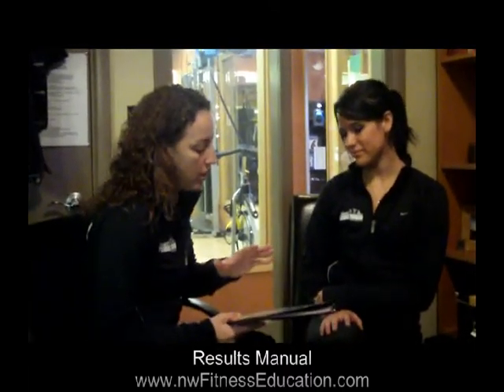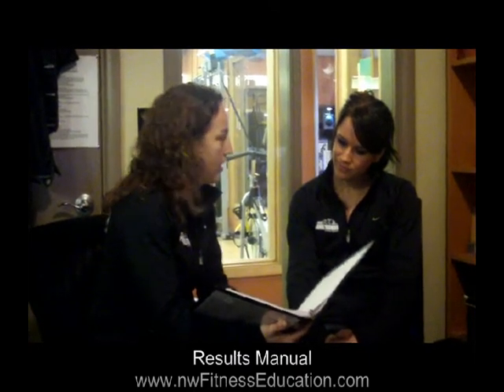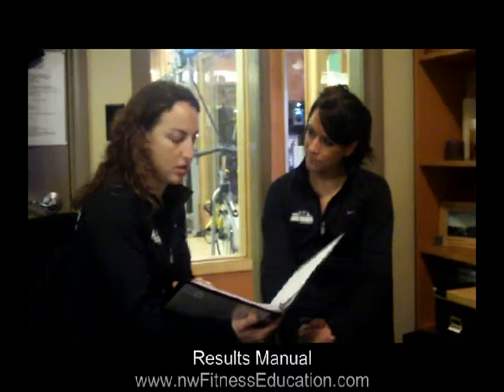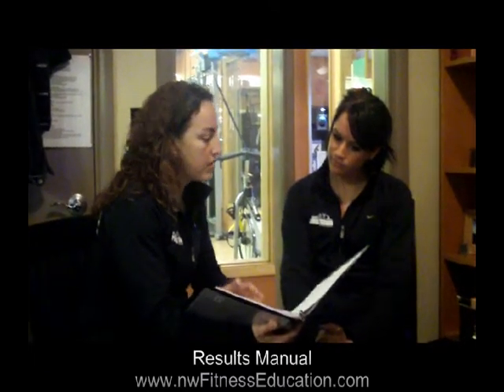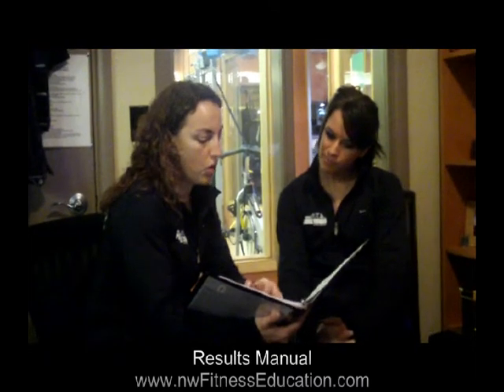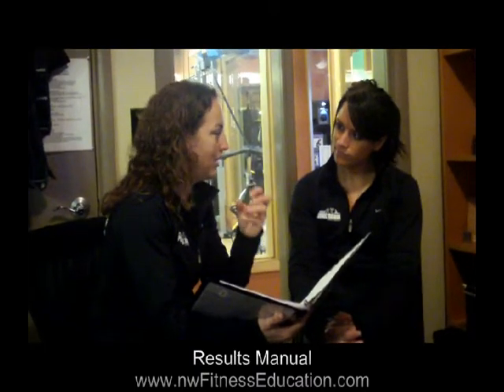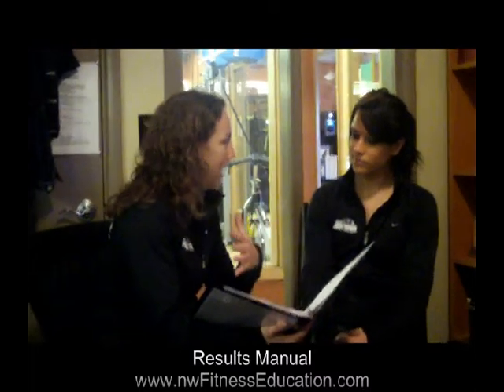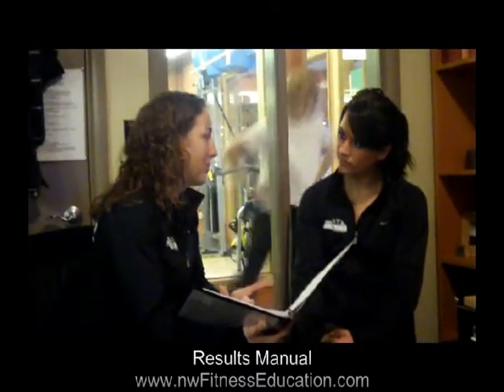Utilizing a Results Manual within your Personal Training business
Sherri McMillan explains how to use a Results Manual to allow your Personal Training business to prosper.  It can be used as a resource for new clients, as an entry-point for those individuals not ready to start training with you, for Corporate Wellness plans, for 6 Week Makeover Challenges and Fat Loss programs. It is a tool to enable you to generate revenues from a variety of sources.